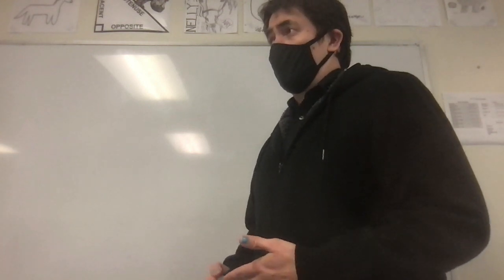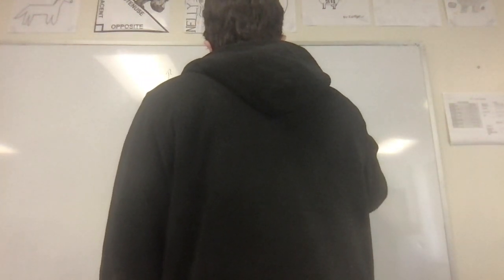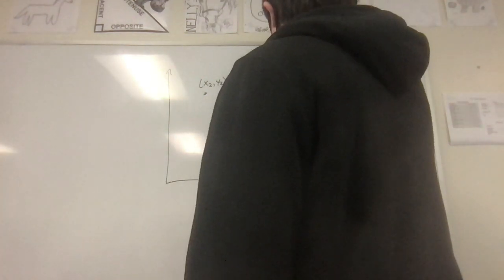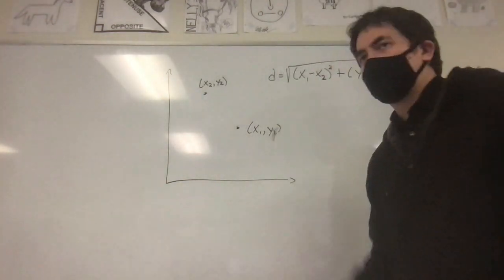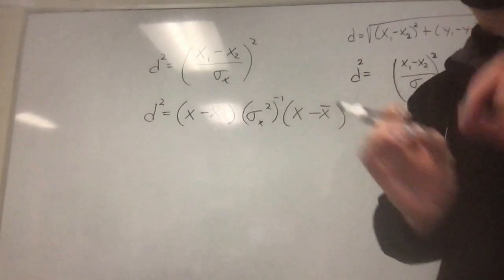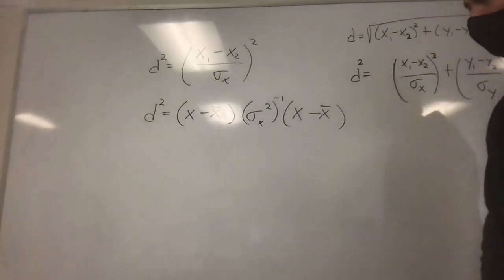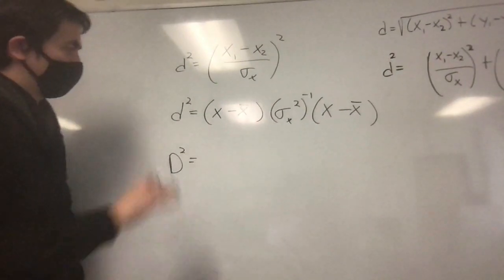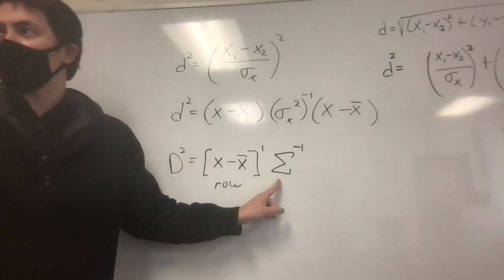95% Confidence Ellipse